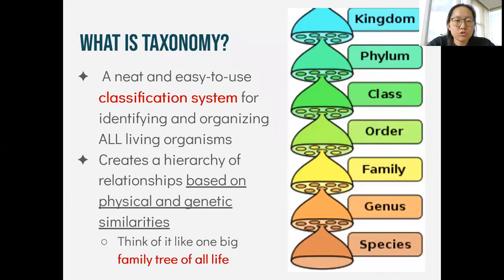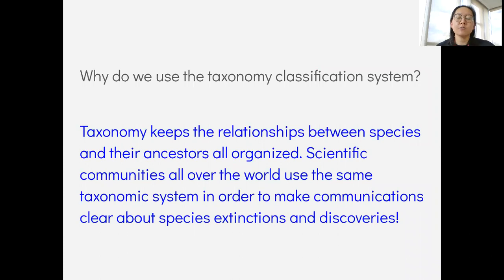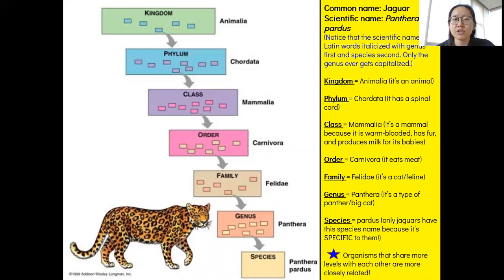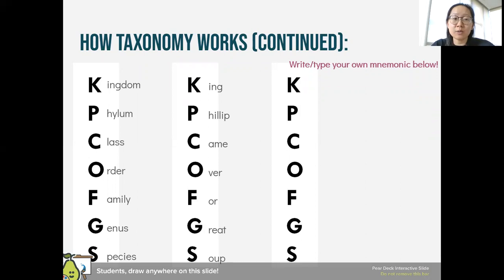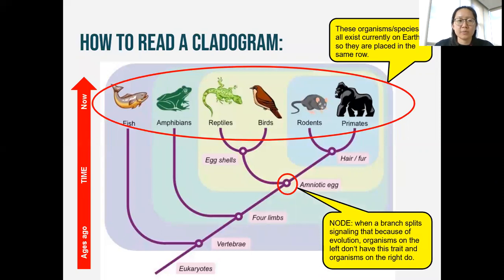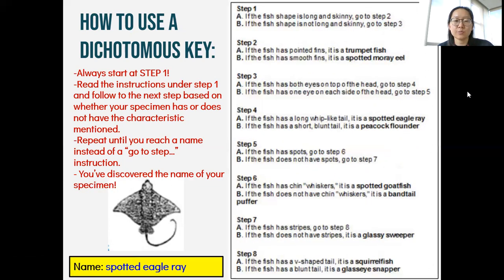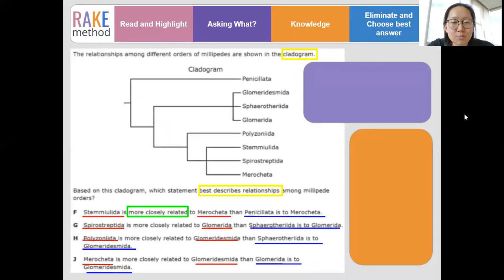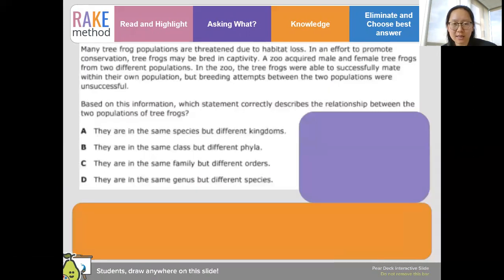Day 4 STAAR Review B Day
Taxonomy